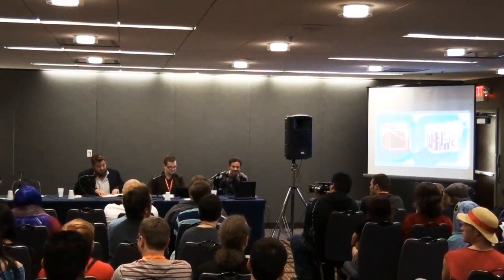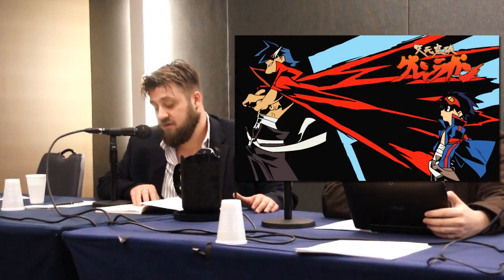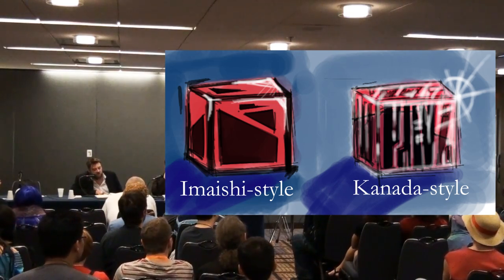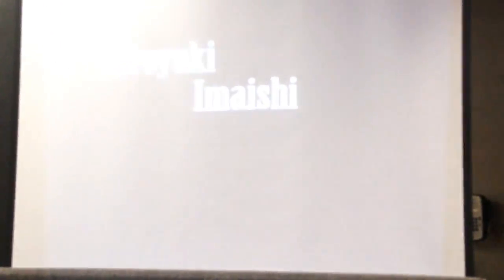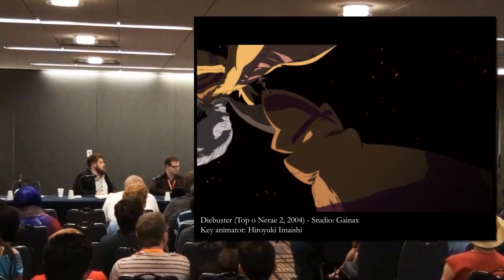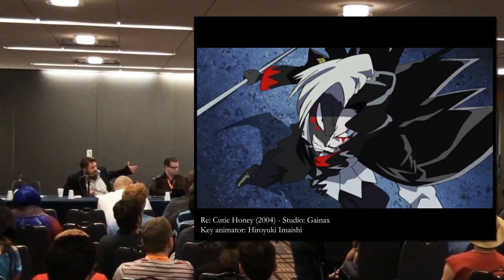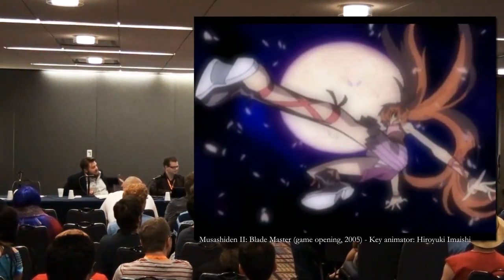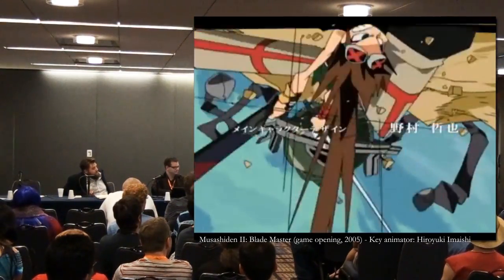Sakuga pt.4 - Hiroyuki Imaishi: Kanada-School to the Max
Presenter Colin Groesbeck covers Hiroyuki Imaishi, a Japanese animator who takes "limited animation" stylization to its furthest heights.

The use of copyrighted clips in this video is fair use, as the clips are limited length at web resolution, attributed in captions, and used for the explicit purpose of criticism.